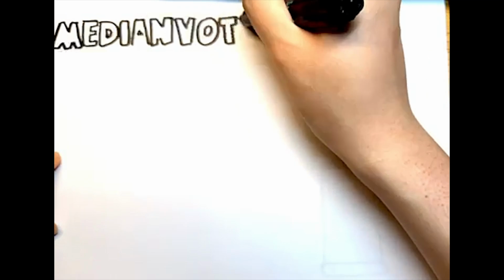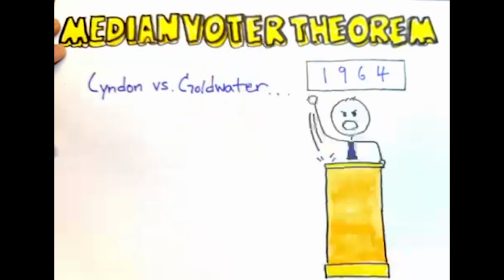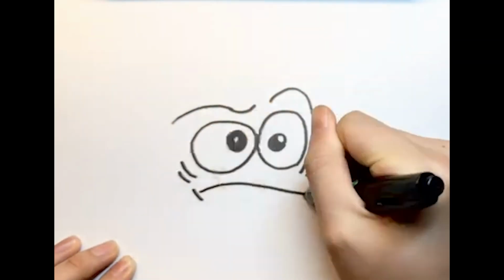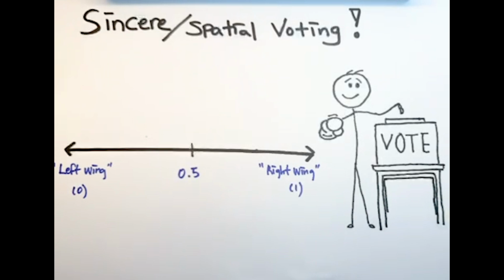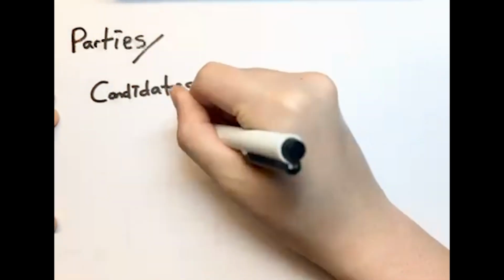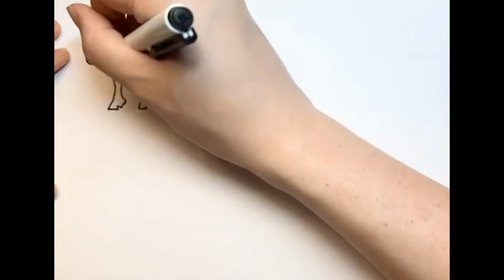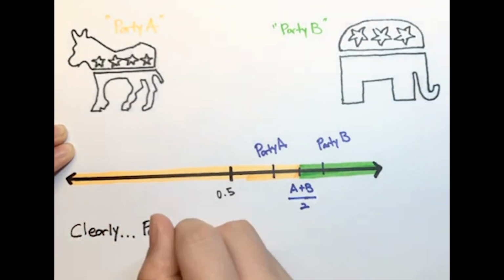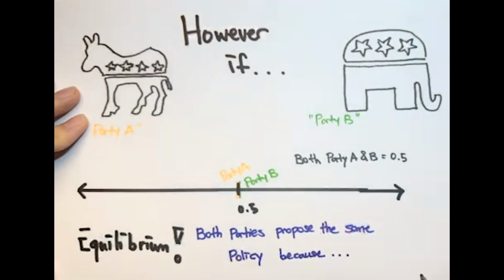What is Median Voter Theorem